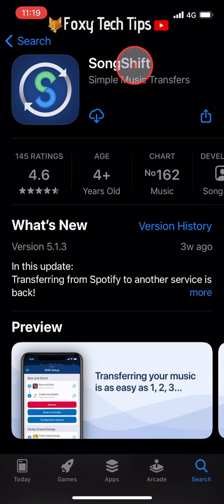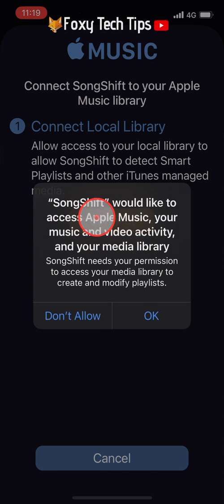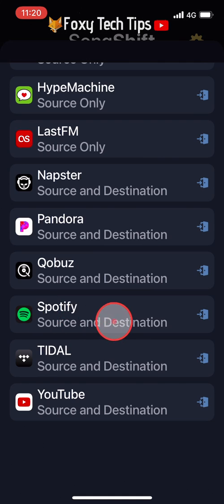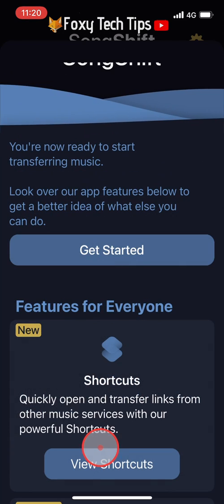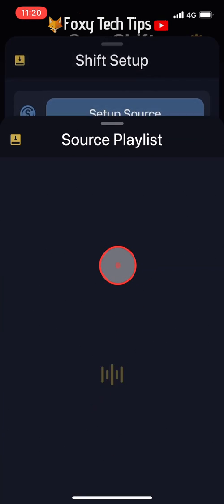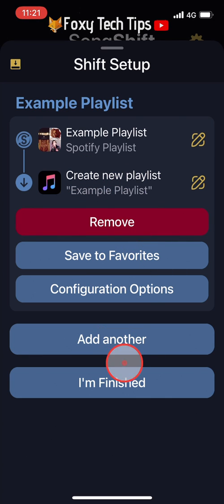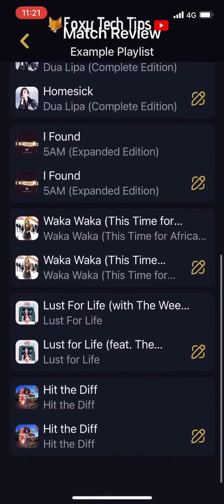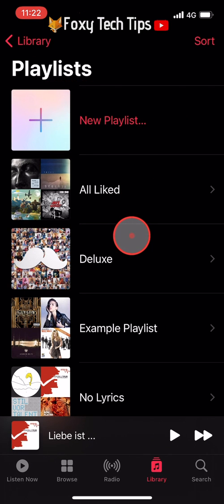How To Transfer Spotify Playlists To Apple Music! (iPhone & iPad)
Easy to follow tutorial on seamlessly and quickly transferring your playlists from Spotify to your Apple Music account!.. Made the switch from Spotify to Apple Music but don't want to have to create all your playlists again? Don't worry, Learn how to Transfer Spotify Playlists to Apple Musc now!

Steps:

- You could just manually add each song one at a time to Apple Music, but depending on the size of your playlists, this might take a very long time, luckily there are some great tools we can use to move playlists between music apps.

- To do it we need to download this app from the app store called SongShift.

- Open it once it's installed.

- Now we will need to connect our Apple music account to the app, tap on ‘apple music’ from the list.

- Tap ‘connect’ and then tap ‘OK’ on the popup. That will connect the local library of Apple Music.

- Now you need to connect the cloud library, tap ‘connect’ again.

- This time you’ll need to login to your Apple account and confirm the Apple Music access request.

- Now that Apple Music is connected, go down the list and select Spotify.

- You’ll now need to login to your Spotify account here.

- Now we have both music apps connected to the SongShift app we can tap continue.

- Tap next and then tap get started.

- Select the ‘plus’ icon from the bottom to start a new songshift.

- Choose whether you want to transfer an album, playlist, or song, tap the Spotify icon and then tap continue.

- Choose the playlist you want to transfer and then tap ‘Done’ at the top right.

- As you can see it’s set to create a new playlist on apple music with the same name and transfer all your songs to it.

- Tap ‘im finished’.

- It will now say its processing for a few seconds to a minute and then it will be ready for review, tap the playlist.
Under successful matches, you can see if it found the same tracks on Apple Music. Tap confirm matches.

- The playlist will now transfer. Wait until it says ‘all done’.

- You can now open up the apple music app and go to your playlists and you’ll see that the new playlist has been created with all the same tracks as on Spotify.

- You can repeat this for as many playlists as you want, or move music from Apple Music to Spotify, or connect to any of the other popular music apps and do the same.